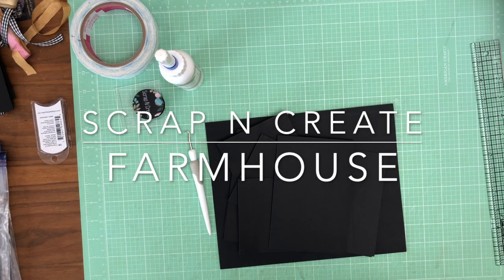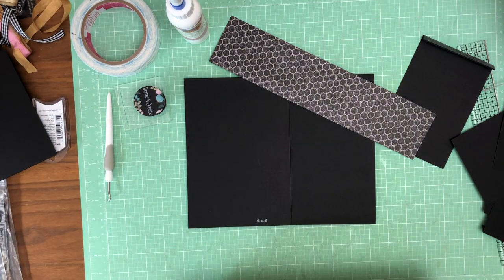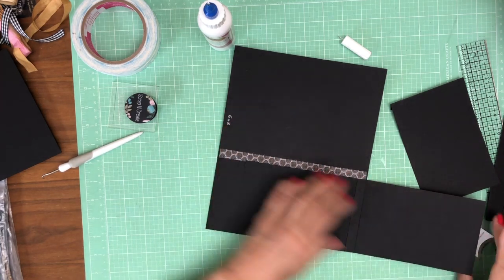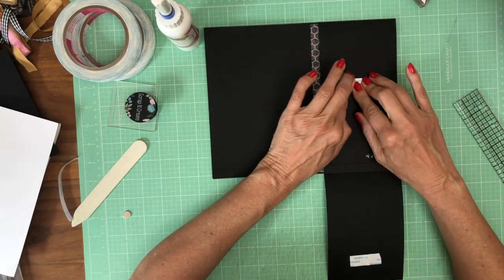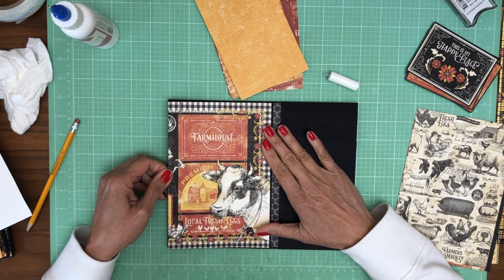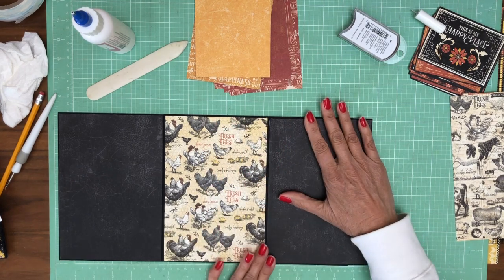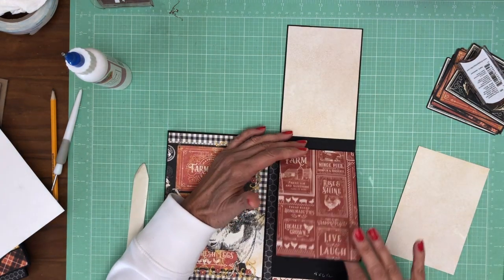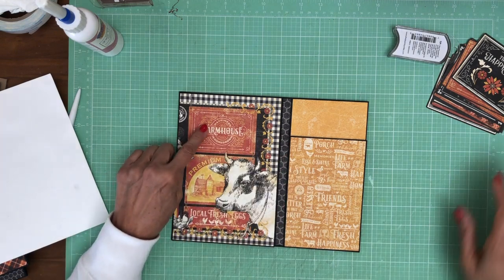Graphic 45 | Farmhouse P1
for your album supplies!

This video is about Farmhouse P1 Farmhouse
Material List
Farmhouse bundle

Farmhouse Cut List
Page 1
(2) large flaps 6 x 8, score ½” on 6” side (5) waterfall flaps 4 x 6 ½, score ½” on 6 ½” side

Page 2
Pocket 4 x 8 no scores lines (2) Flaps 5 ½ x 6, score ½ on 6” side

Page 3
Large flap 8 ½’ x 7, score ½” on 8” side Medium flap 8 ½” x 6, scor3e ½” on 8” side

Page 4
(2) double flaps 10 x 8, score ½” and 5 ¼” on 10” side

Page 5 mirror 4
Page 6 mirror 3
Page 7 mirror 2
Page 8 mirror 1